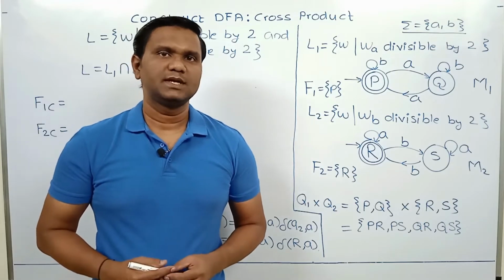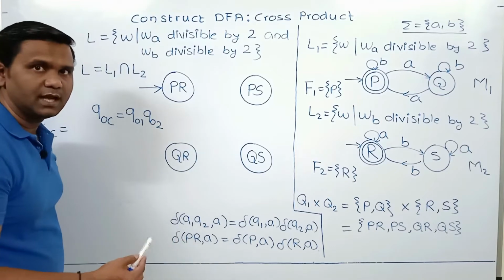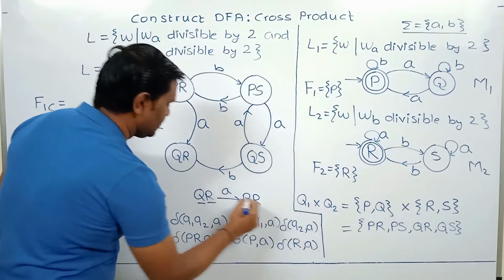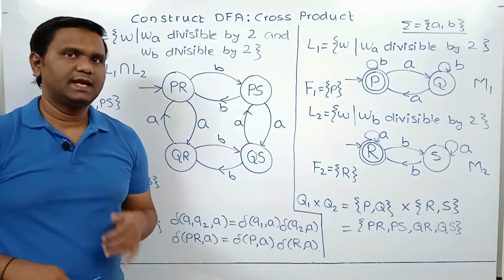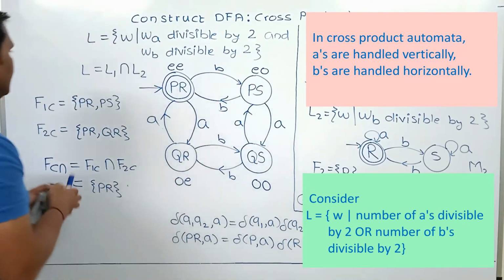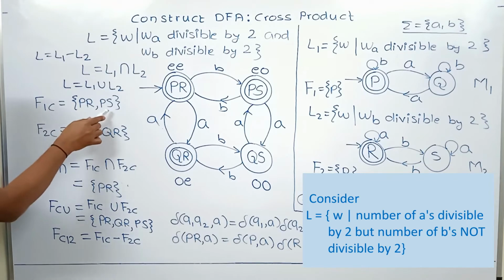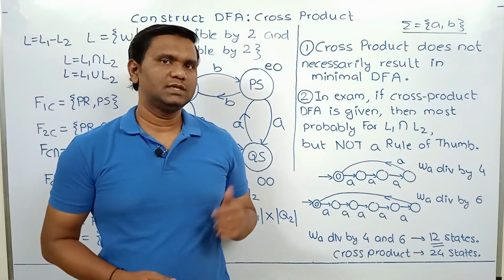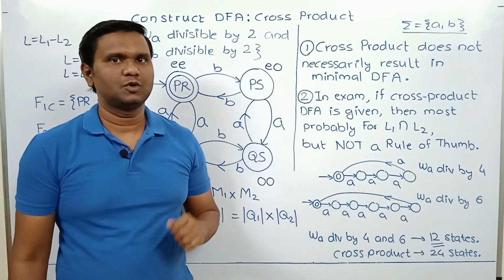DFA examples Part 10, Cross product of DFA for intersection, union, set difference.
Cross product of DFA for intersection, union, set difference.
• To calculate M1 ×M2, calculations of, states, initial state and transitions remains same for intersection, union and difference. Only calculations of final states change.
• If M1 contains n1 states and M2 contains n2 states, M1 ×M2 contains n1 ∗n2 states.
• Cross product DFA does not necessarily result in minimal DFA.
• In exam if cross product of DFA is given, then most probably it will be for L1 ∩L2. But this is not a rule of thumb. So check if it for intersection, if not, then check for union or set difference.
• For same cross product DFA, if it is for intersection, it will have fewer final states. If it is for union, it will have more final states.